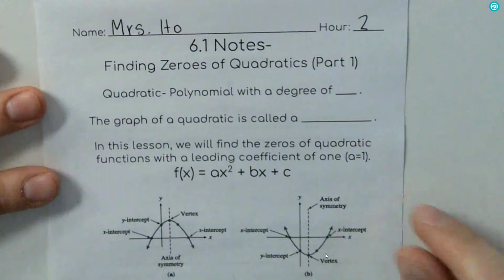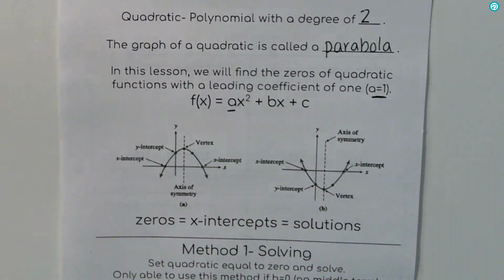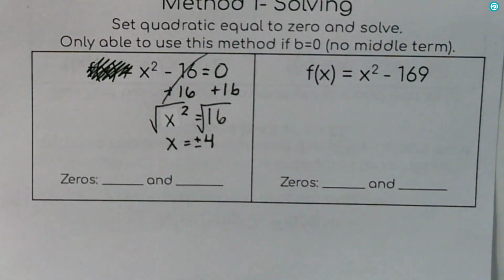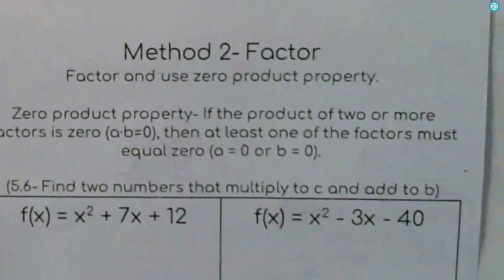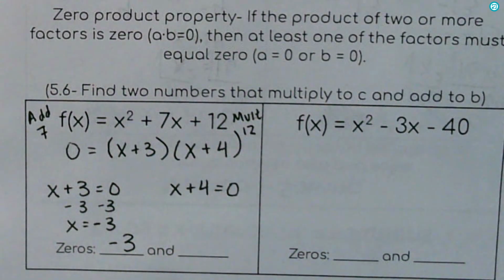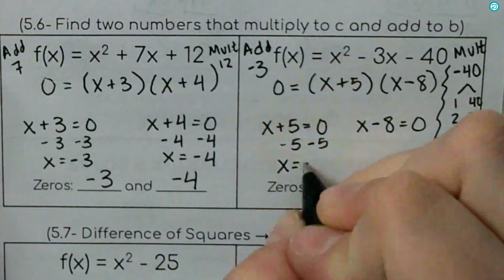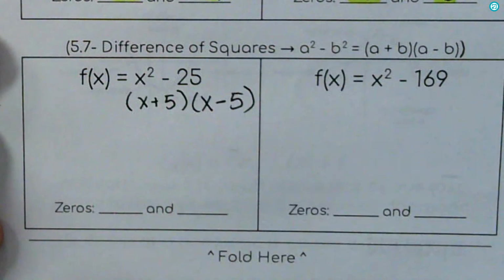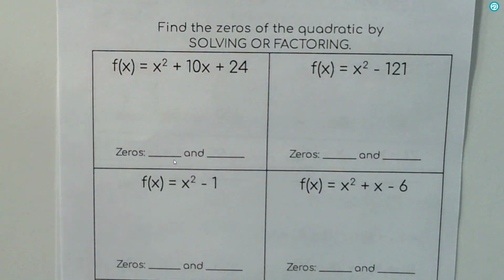6.1 Notes Video- Finding Zeros of Quadratics (Part 1)